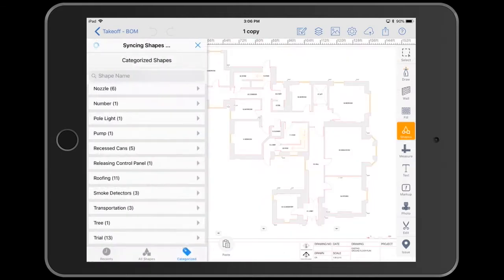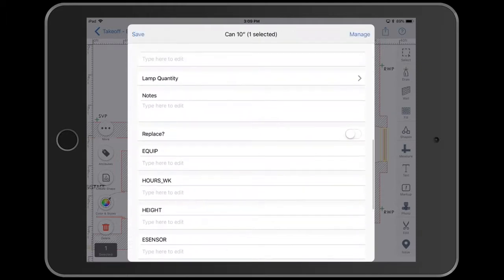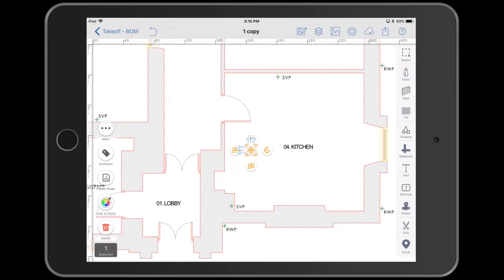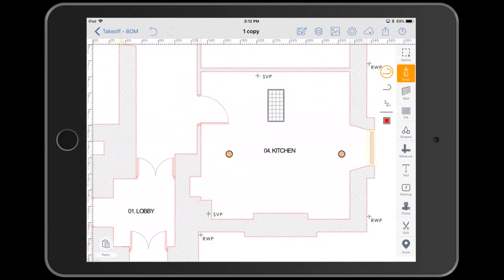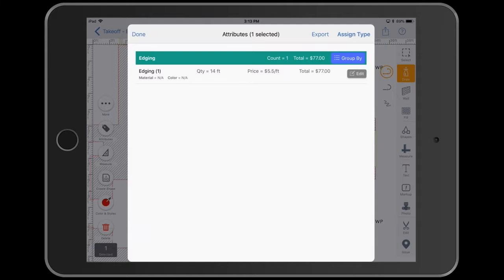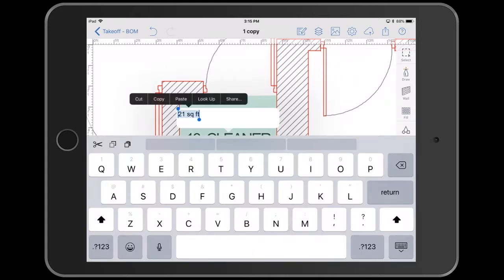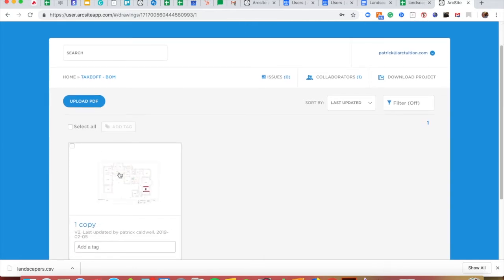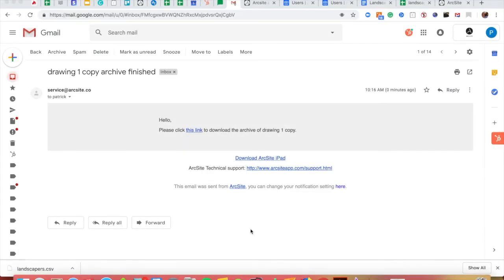Conducting a Takeoff in ArcSite